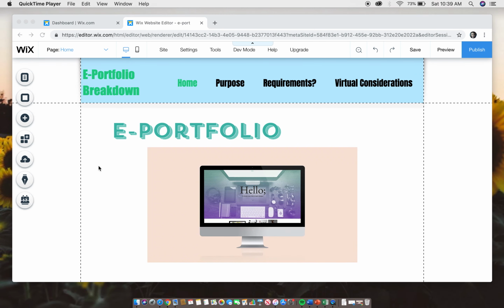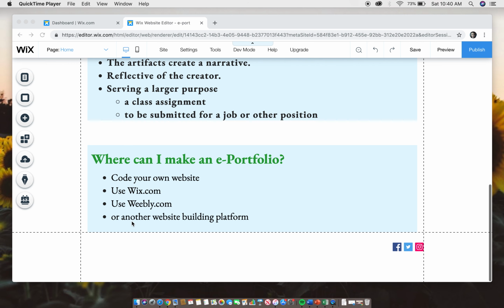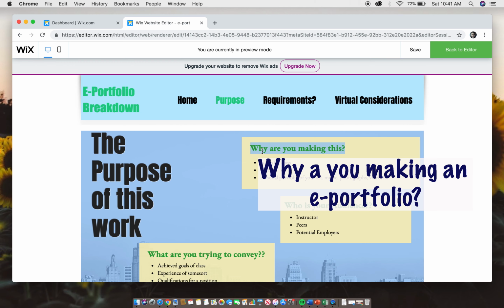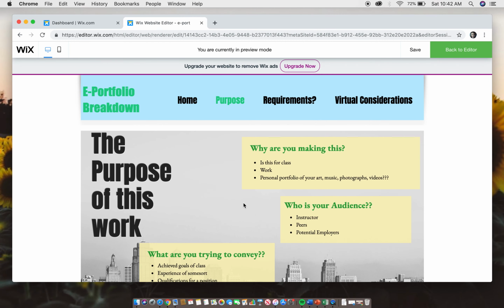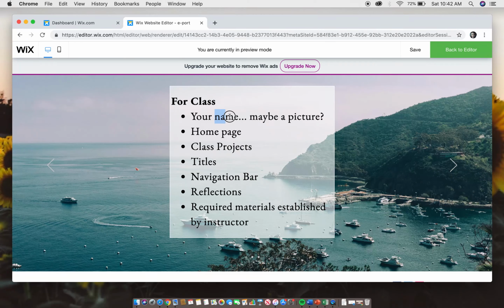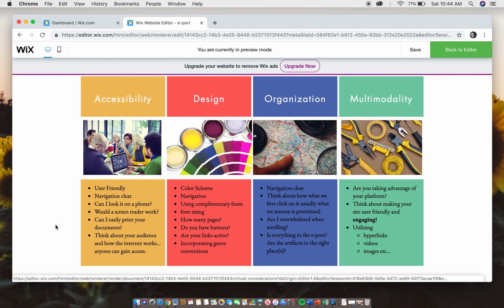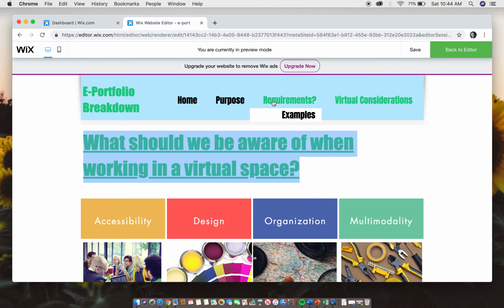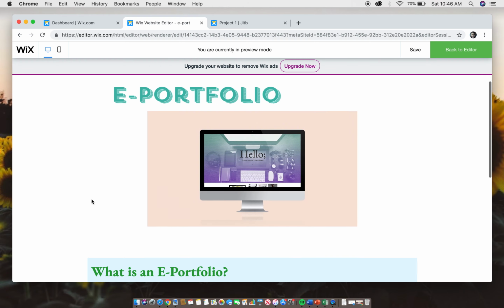What's an E-Portfolio?